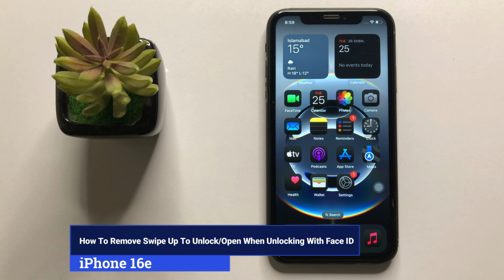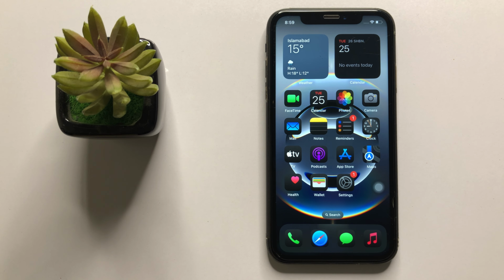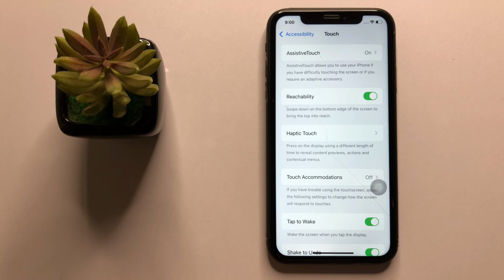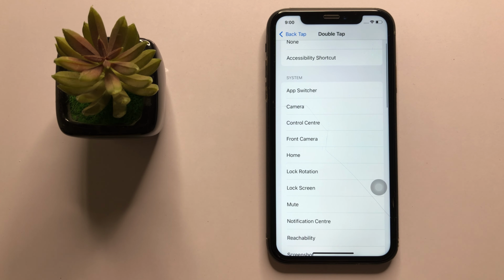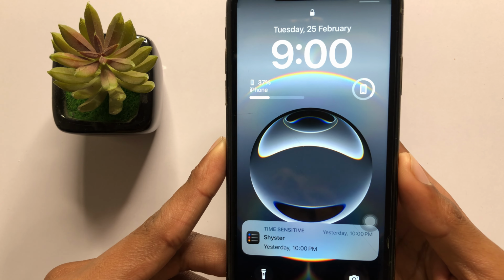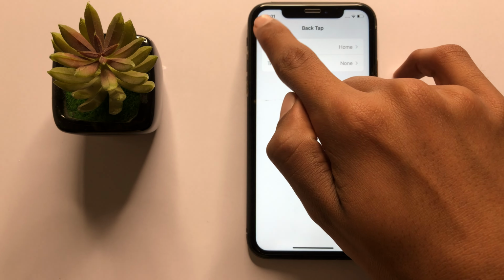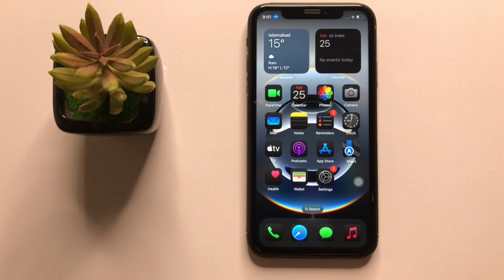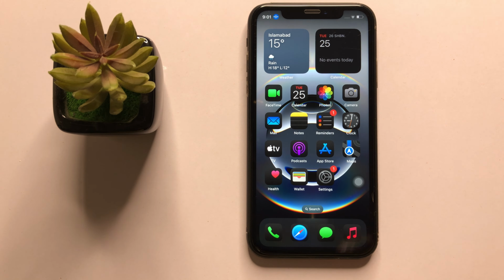How To Remove Swipe Up To Unlock/Open When Unlocking With Face ID iPhone 16e